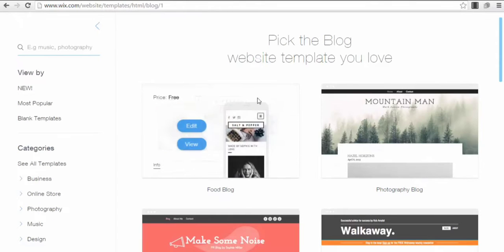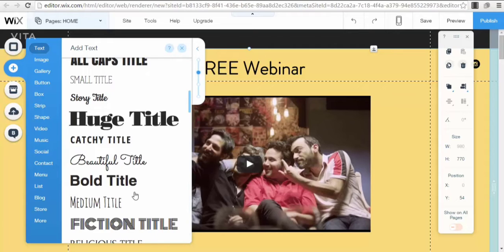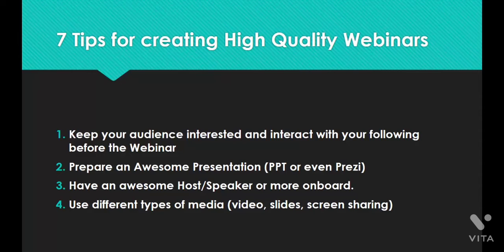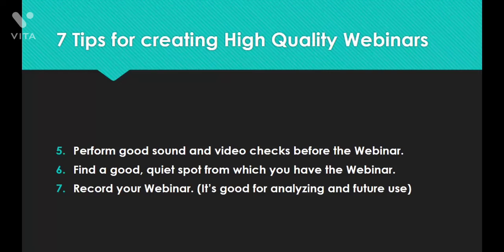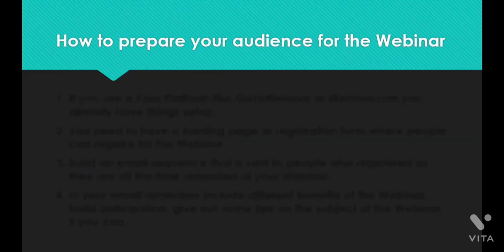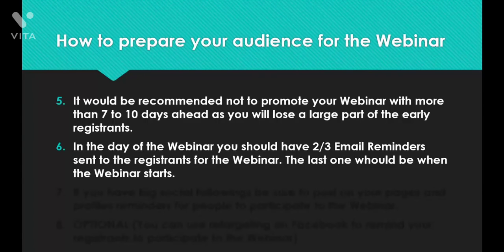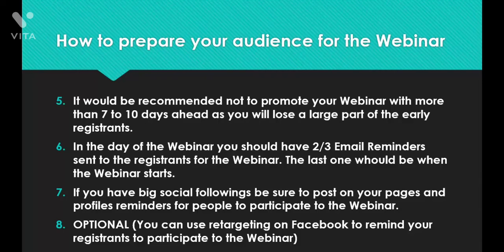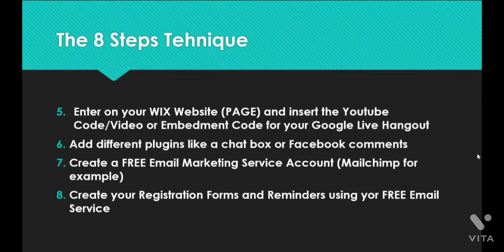HOW TO USE WEBINARS FOR YOUR BUSINESSEBINAR पार्ट 2Free